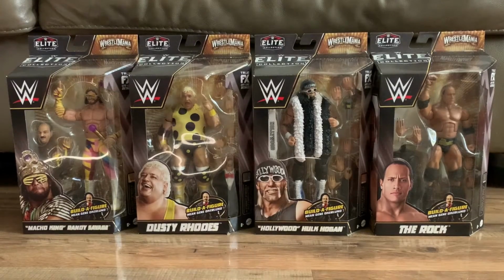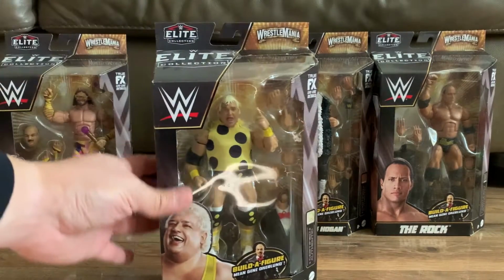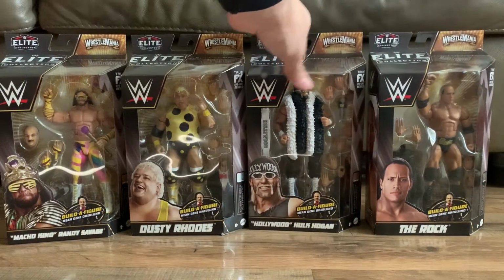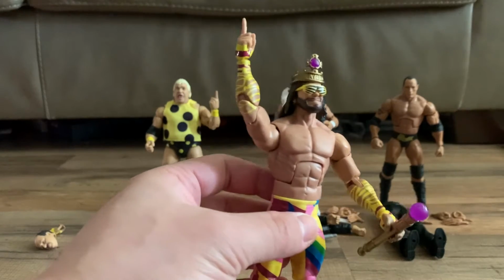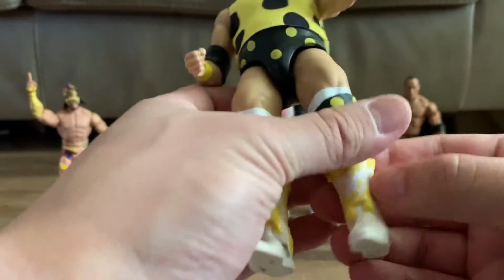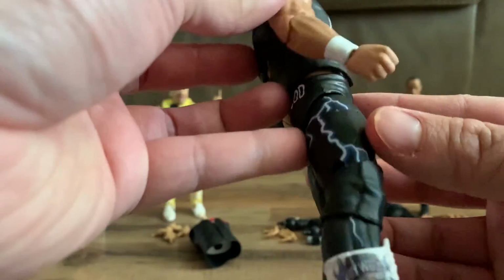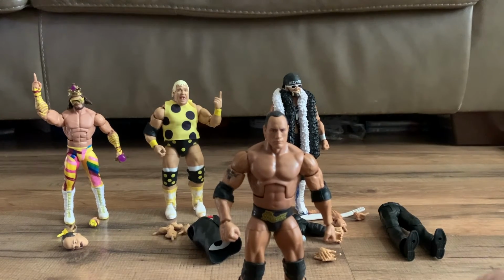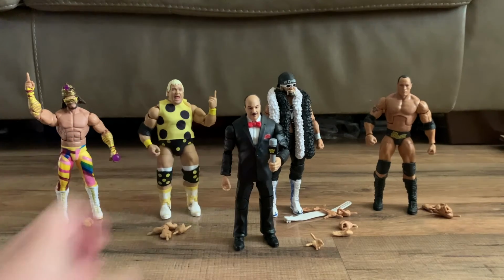Review Mattel WWE Elite Wrestlemania 39 Set BAF Mene Gene Okerlund!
Review of the Mattel WWE Elite Wrestlemania 39 BAF Mene Gene Okerlund set! Included are the Macho King Randy Savage, The American Dream Dusty Rhodes, Hollywood Hulk Hogan, and the Rock!